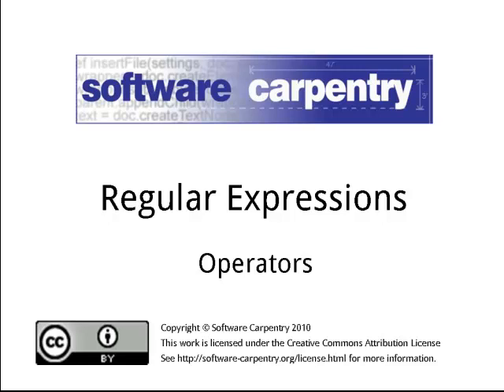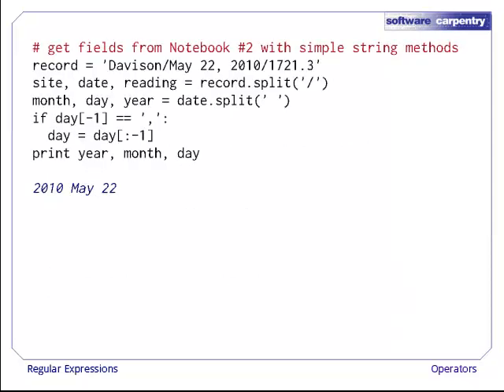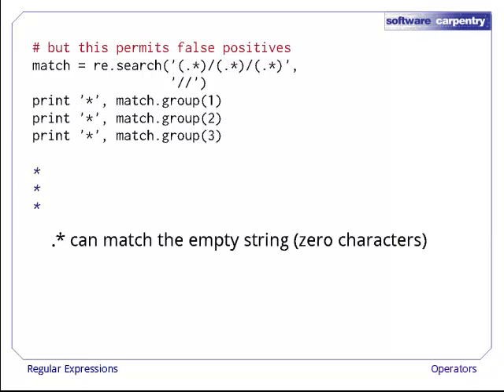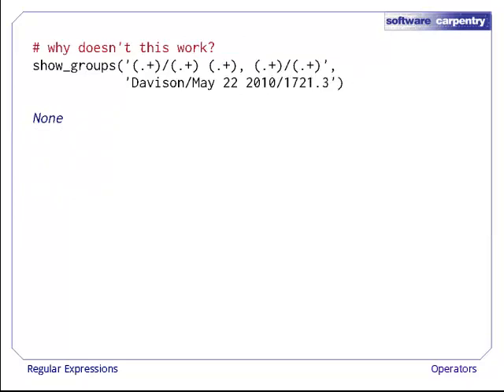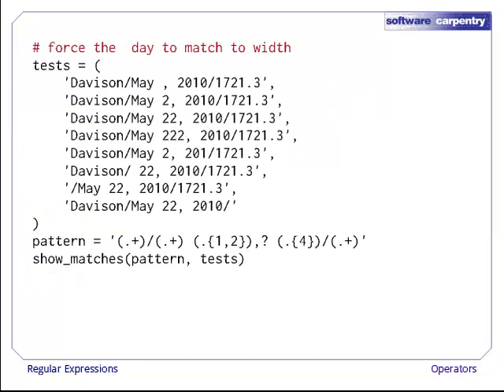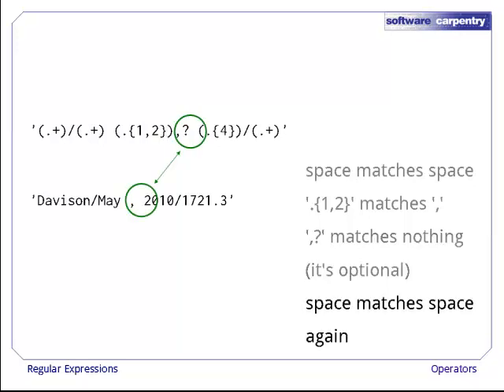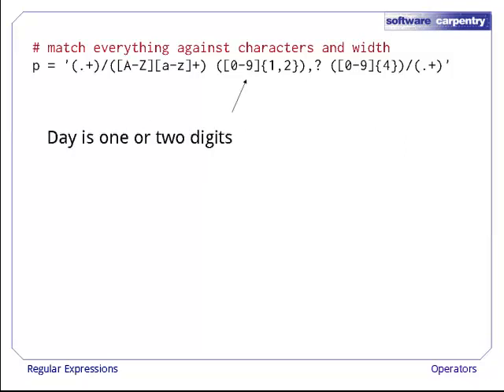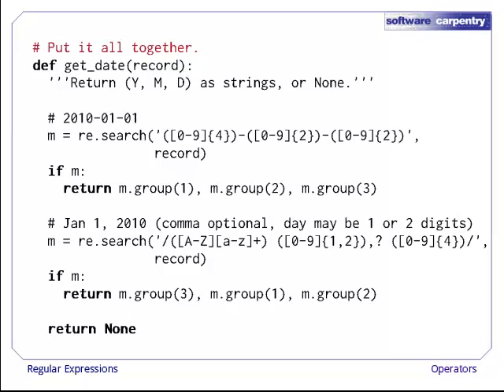Regular Expressions - Episode 2 - Operators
Welcome to the Software Carpentry lecture on regular expressions. In this episode, we'll have a look at some operators you can use in your regular expressions.